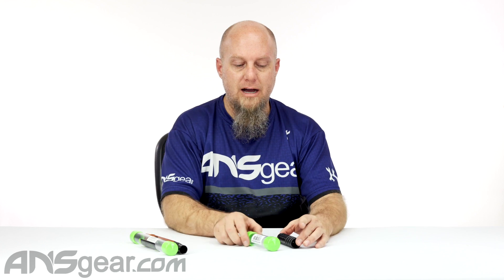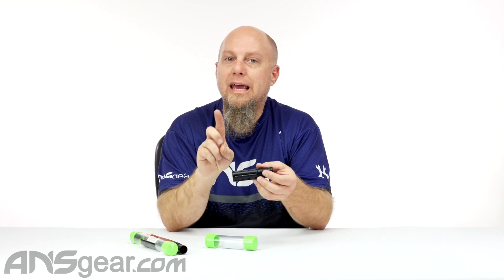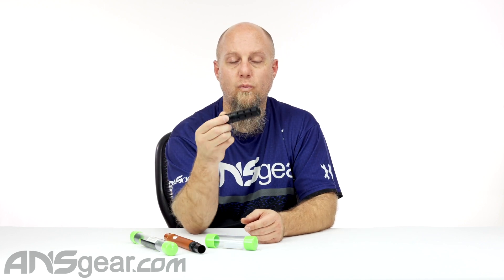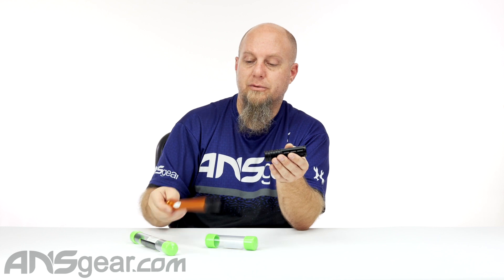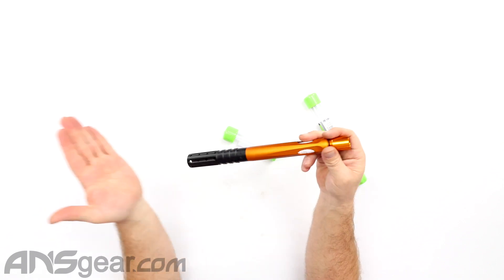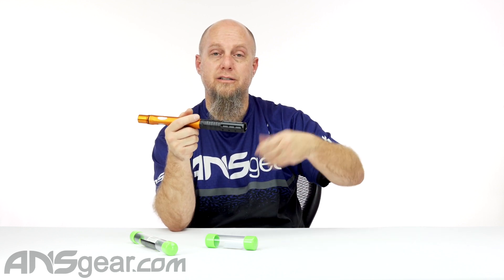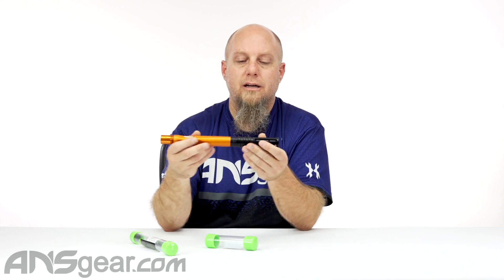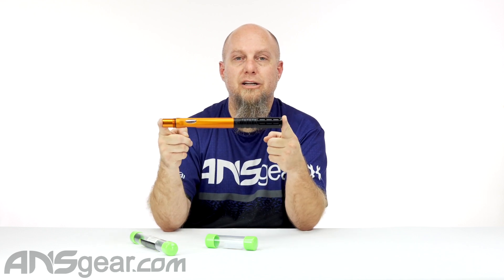Planet Eclipse Shaft CQB Muzzle Brake - Review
In this video we are looking at the new Planet Eclipse Shaft CQB Muzzle Brake

Transform your marker into the ultimate CQB machine with the Eclipse CQB muzzle brake.

Attaching the muzzle brake reduces the overall length of a typical two-piece Shaft barrel system from 14.5" to 11". Perfect for those Close Quarter Battle situations.